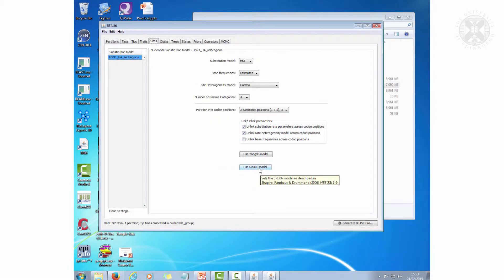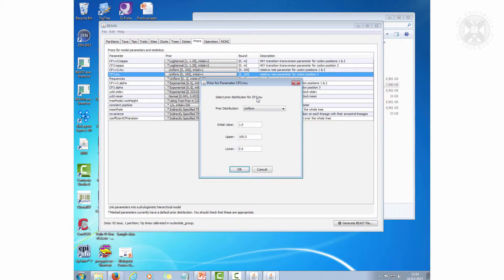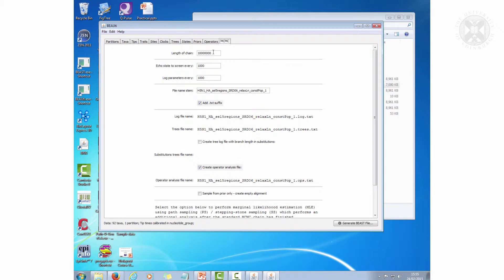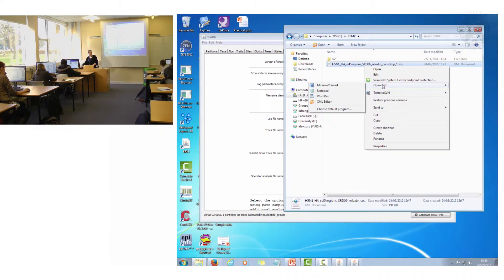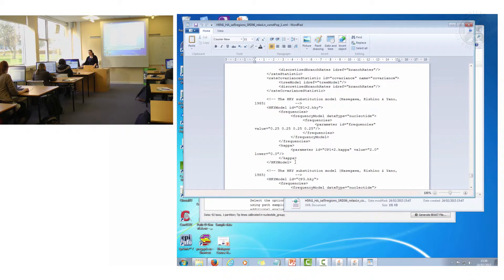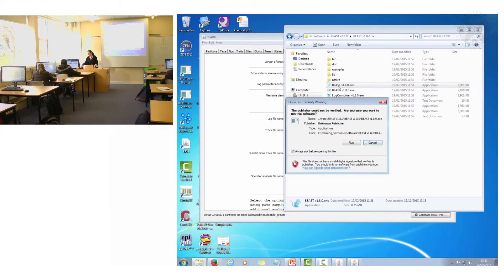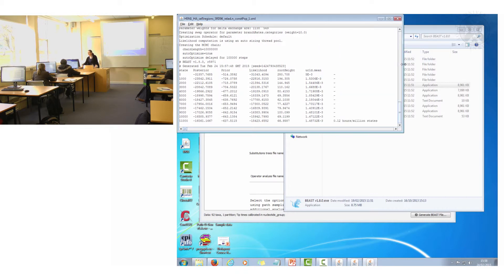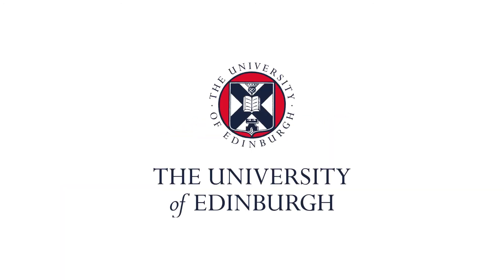4. Phylogenetics & Phylogeography Practical 2 - Part 2 -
Practical session with Dr Sam Lycett, March 2015.
Content:

Part 2: Set up a BEAST analysis
- Make XMLs with BEAUTI
- plain - SRD06, relaxLn, constPop with
- clock rate prior = normal(mean=4e-3,std. dev=4e-3), range 0-0.1
- CP1+2,3 priors uniform 0-100

With traits:
- Host trait, and Region trait (separately), using asymmetric model
- Latitude and Longitude, using 2 part continuous trait and brownian motion model
- Start the “plain” XML in BEAST (to check it runs)
- The completed runs are supplied – look at the *_screen_output.txt files; how long did they take ?